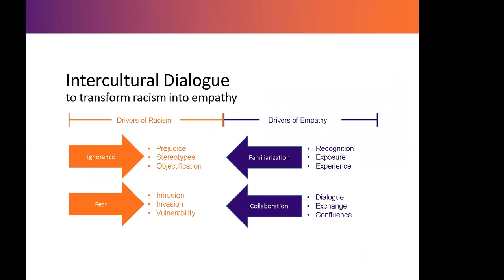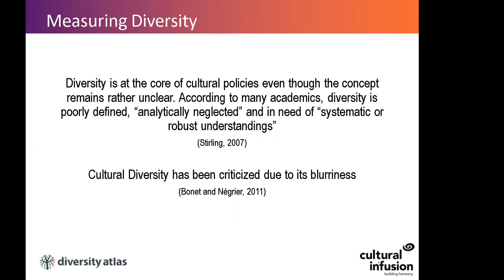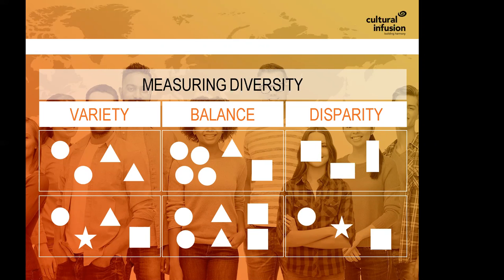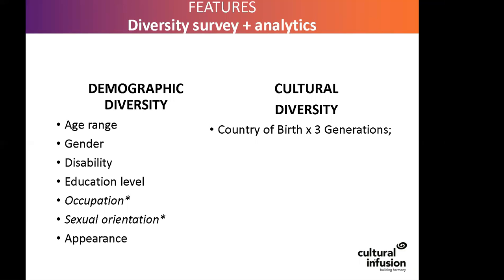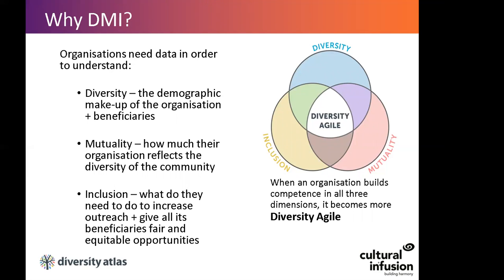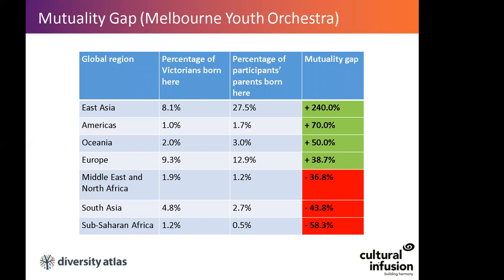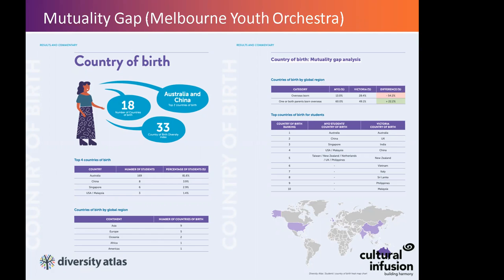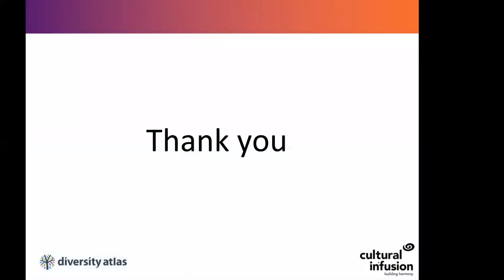D20 Pre-Conference Virtual Forum: Rezza Moieni & Peter Mousaferiadis